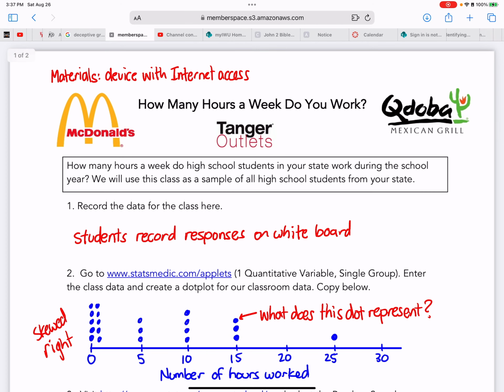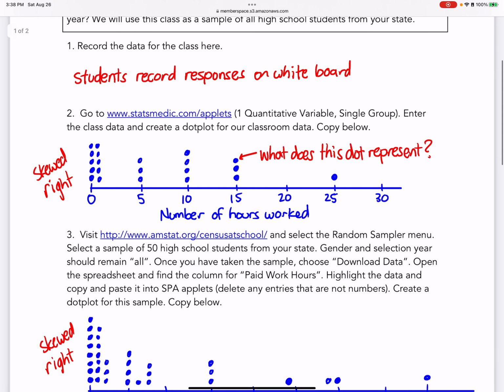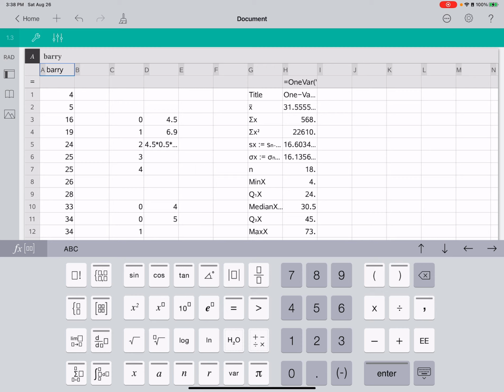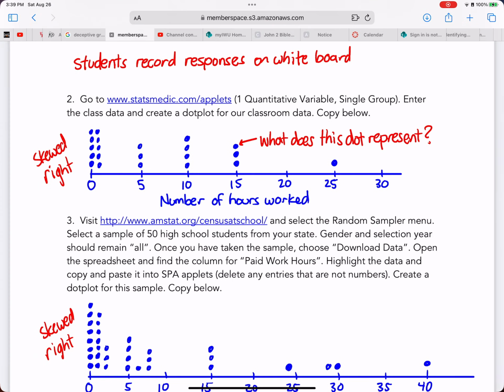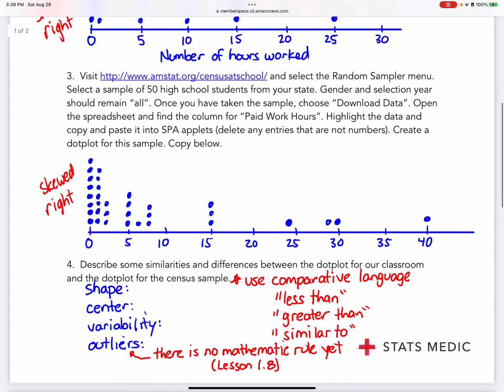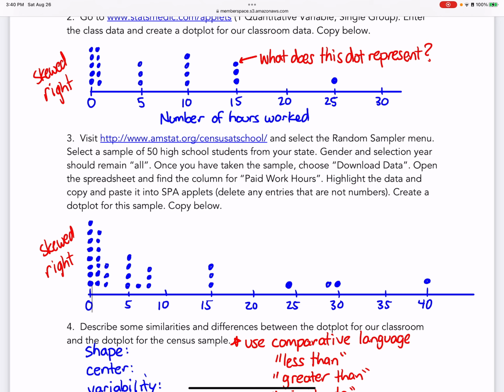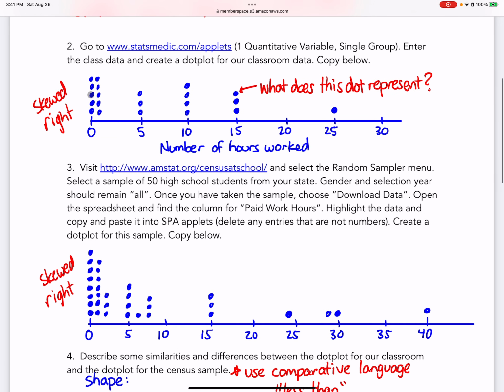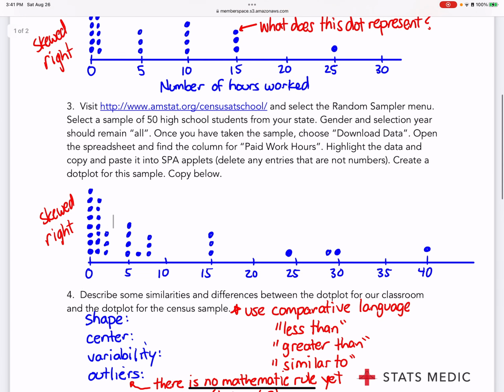Unit 1 Lesson 3 How many hours do you work a week?